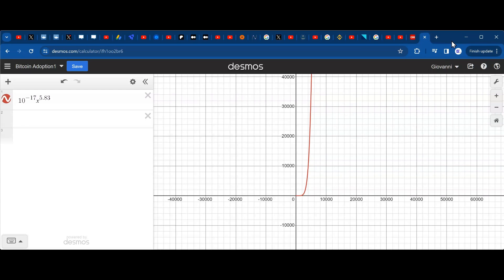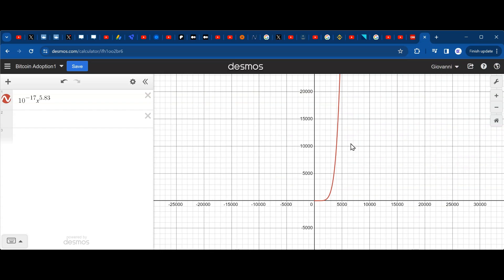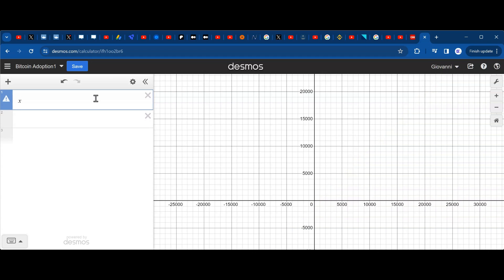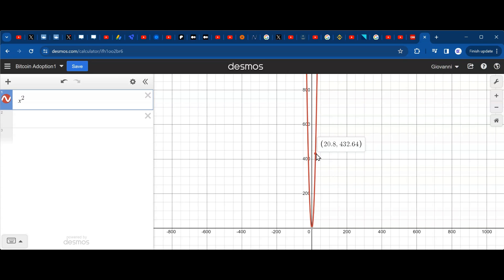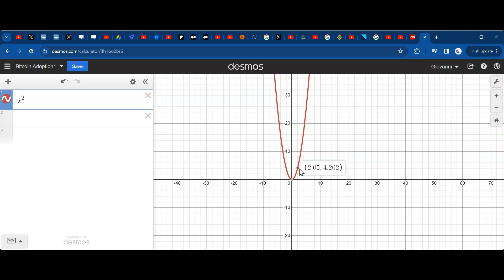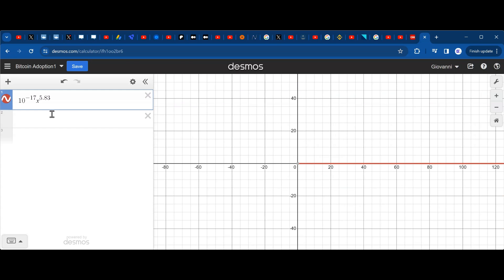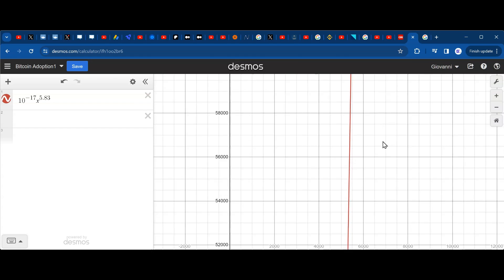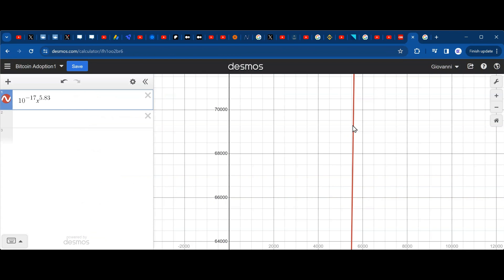Play with the Bitcoin Power Law using the Desmos.com app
You can write an equation and it shows an interactive graph.

Write 10^-17*x^5.83, that is Bitcoin.

The red curve below it is Bitcoin when you suppress all the noise and the bubbles. Look at that hockey stick. Bearish??

You can move along the y axis and show when Bitcoin was 1 day old (the x axis is days from Bitcoin birth, the y is price), 10 days. Then you can move along the red curve and check how long it took Bitcoin to be 1 dollar, 10 dollars, 100 dollars. Compare the theory with real life time.

Go check the value for Bitcoin at day 5,580 from birth, that is today.

You will be amazed that a simple formula can reproduce Bitcoin price so well, I promise.
Go play with Bitcoin, it is fun.